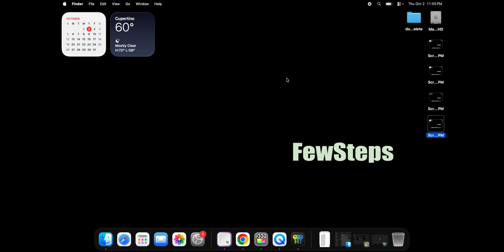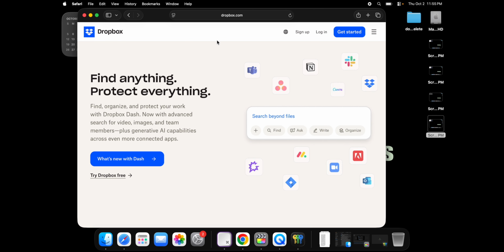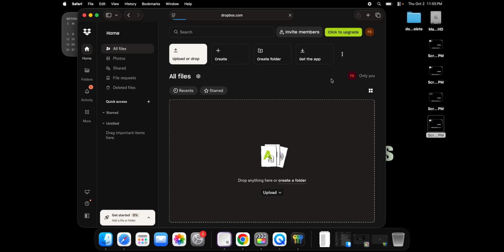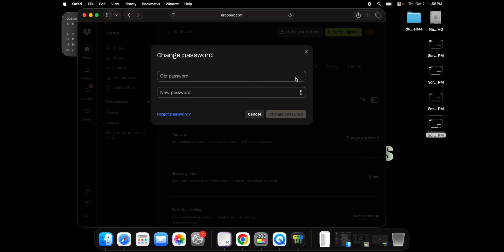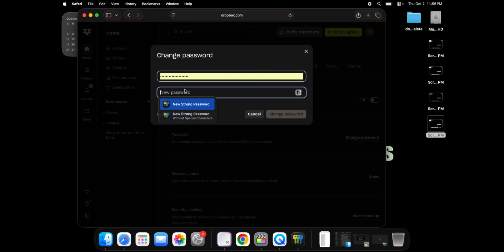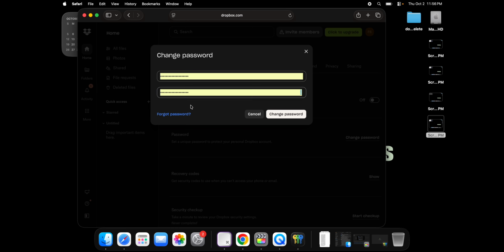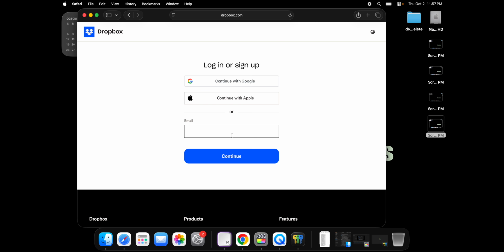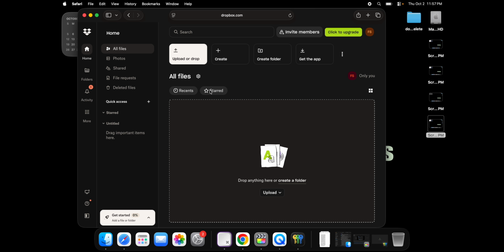Change Dropbox Account Password EASILY!